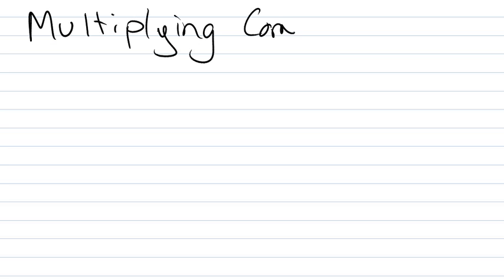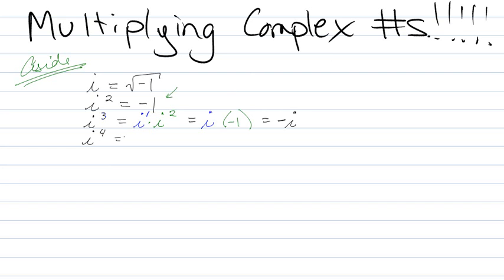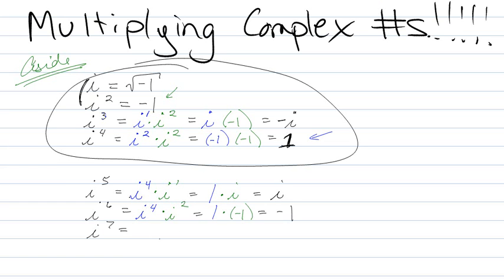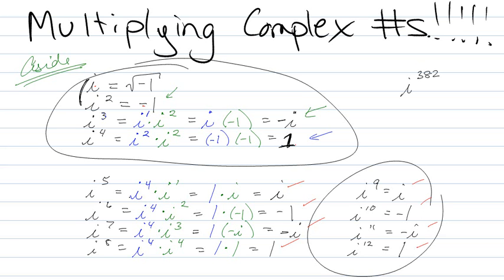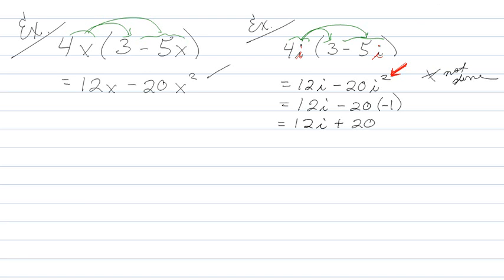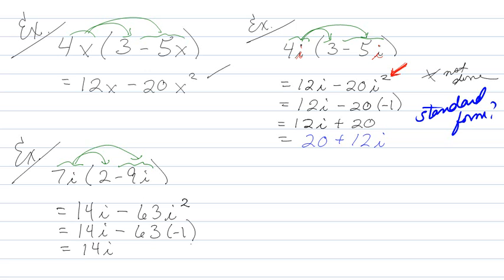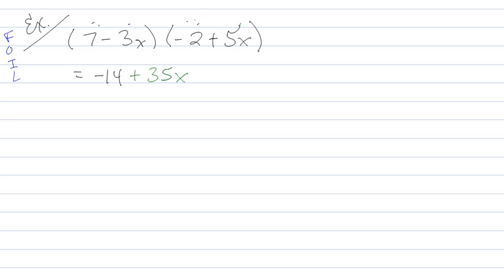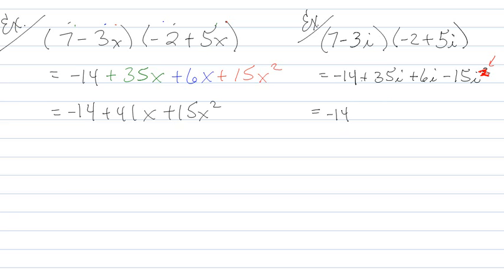Multiplying Complex Numbers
For the problem starting at around 8 minutes, it should be -14 + 35x + 6x - 15 x^2. Then -15 x^2 + 41x -14. The "i" imaginary version of the problem is correct.